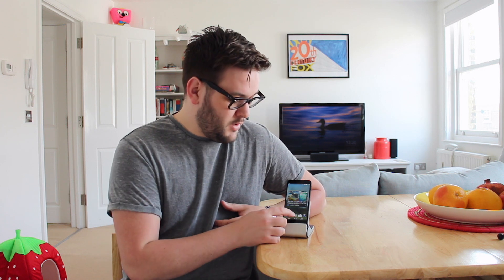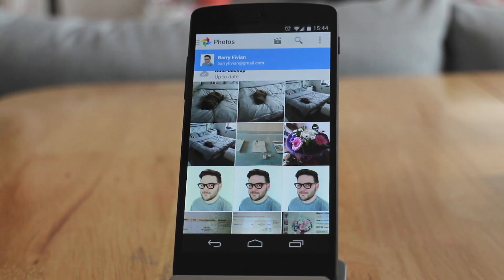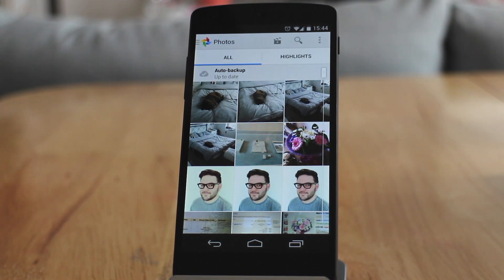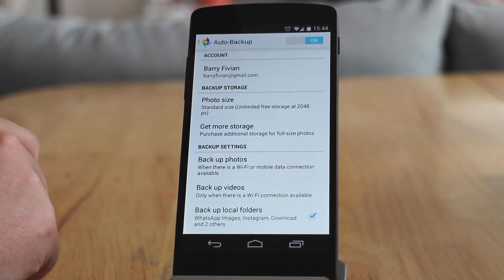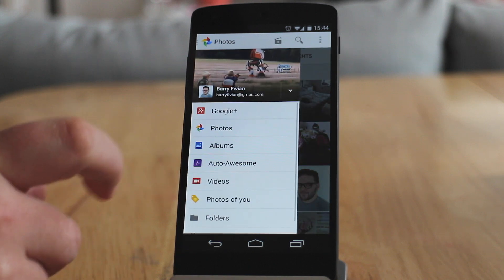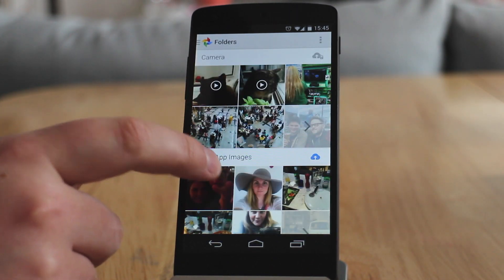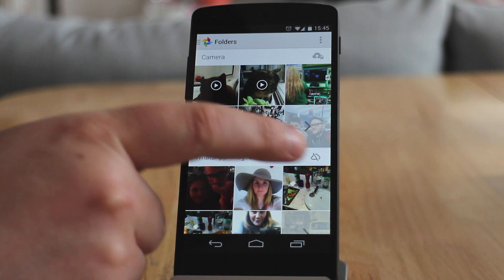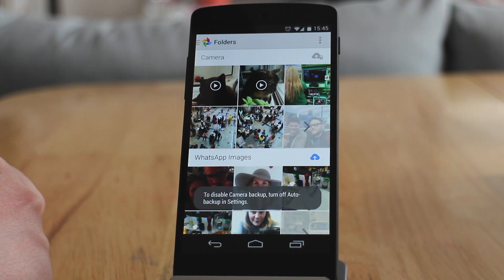Google+ Photo Folder Backup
Google+ is great for backing up your camera roll but until now it didn't back up any other photos from your phone. Now you can back up all pictures including downloads, Instagram and Whatsapp. With one annoying point however.